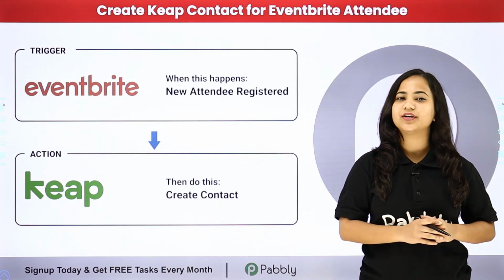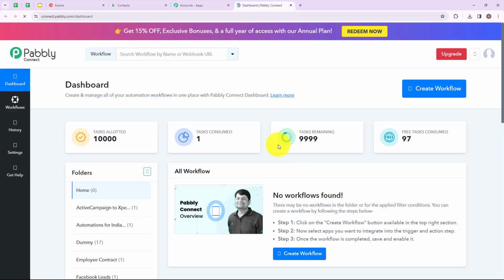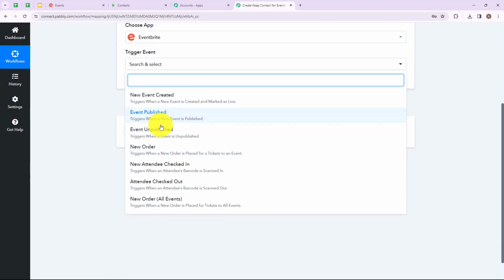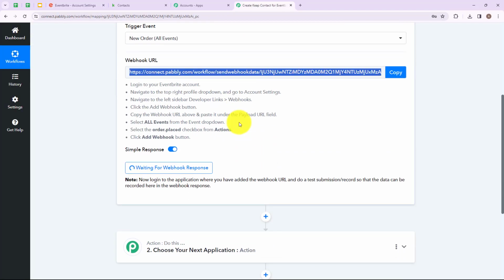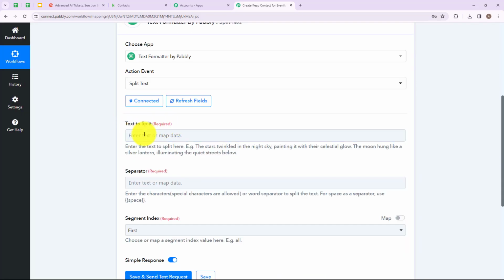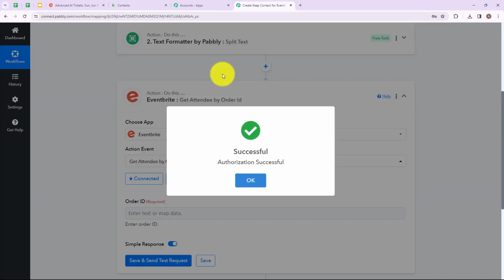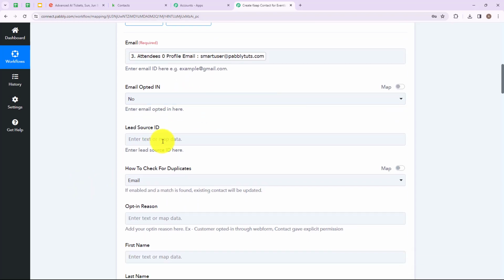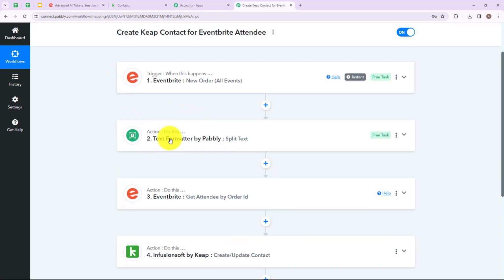How to Create Keap Contact for Eventbrite Attendee | Eventbrite Keap Automation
Eventbrite is a platform for organizing and managing events, while Keap is a customer relationship management (CRM) software. By integrating these two platforms, you can seamlessly add attendees from Eventbrite to your Keap CRM for effective follow-up and engagement.

Discover: Learn how to set up an automated workflow using Pabbly Connect to detect new attendees in Eventbrite and create corresponding contacts in Keap.

Learn: Explore the configuration steps within Pabbly Connect to establish connections with Eventbrite and Keap. Set up triggers to detect new attendees in Eventbrite and actions to create contacts in Keap.

Explore: Customize the integration within Pabbly Connect to map the relevant attendee information from Eventbrite to corresponding fields in Keap. You can also configure additional settings, such as tags or categories, to organize your contacts effectively.

Experience: Experience the benefits of automating the process of adding Eventbrite attendees to Keap. With this integration, you'll save time on manual data entry and ensure that your event attendees are seamlessly integrated into your CRM for follow-up and engagement.

1. Automation: Pabbly Connect offers automation capabilities that can help you automate mundane and repetitive tasks. This allows you to save time, money and resources.

2. Integration: Pabbly Connect provides a wide range of integrations so that you can connect different web services with each other. This helps you to create smarter workflow processes and make your business more efficient.

3. Security: Pabbly Connect takes security seriously and provides an industry-standard security system to protect your data and applications.

4. Scalability: Pabbly Connect is highly scalable and allows you to easily add new applications and services to your workflow.

 5. Cost-effective: Pabbly Connect is cost-effective and provides plans for different business sizes.